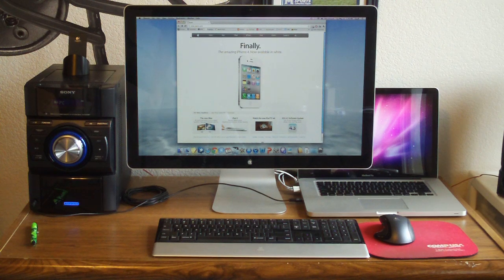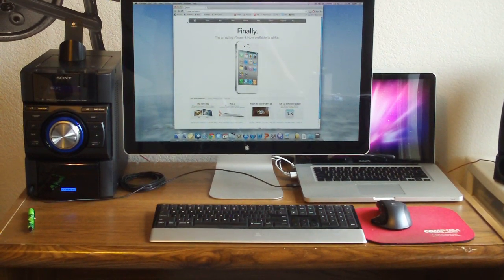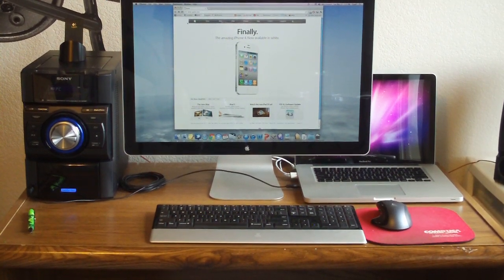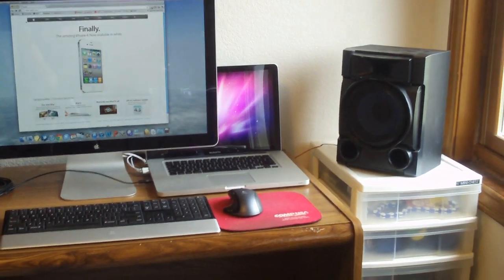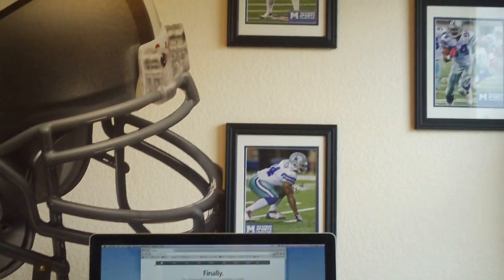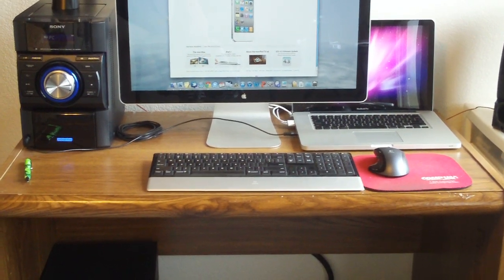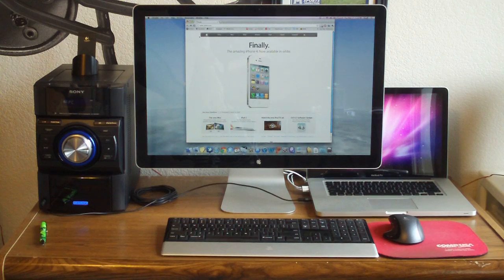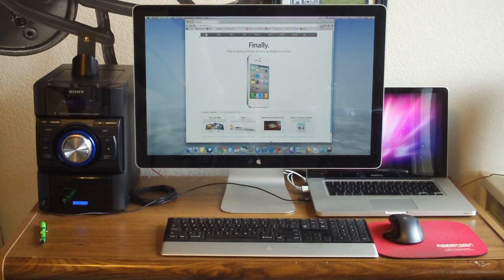MacBook Pro & Apple Cinema Display Setup (2011)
This is my setup of my MacBook Pro and LED Cinema display that I am using in 2011.

MacBook Pro
-3.06GHz
-4GB RAM
-500GB 7200 RPM HDD

24" LED Cinema Display